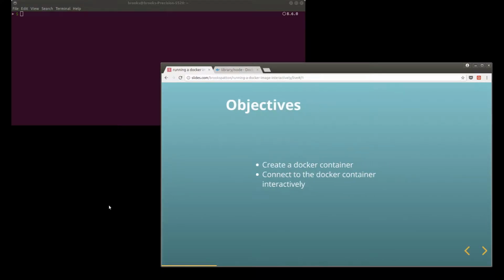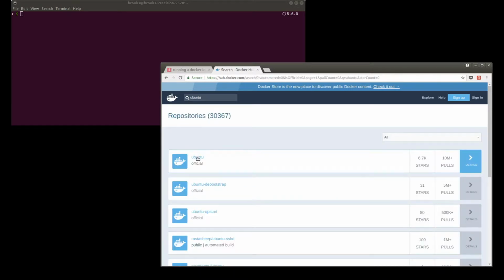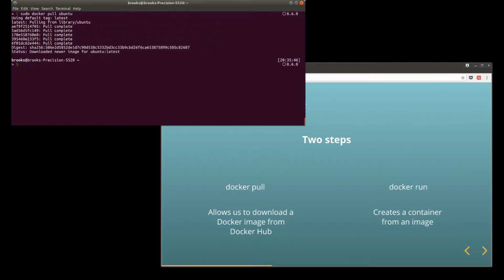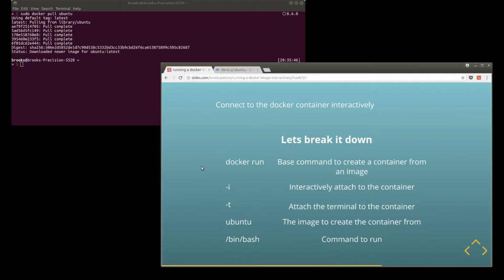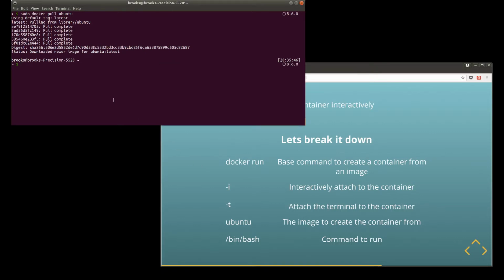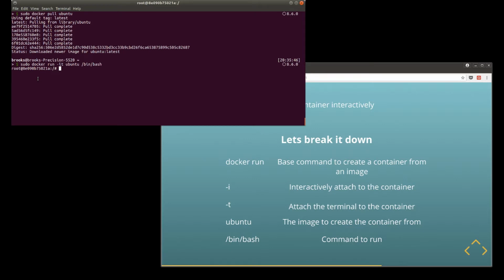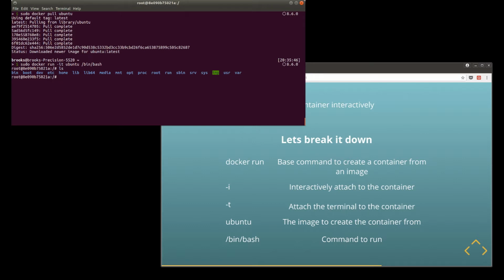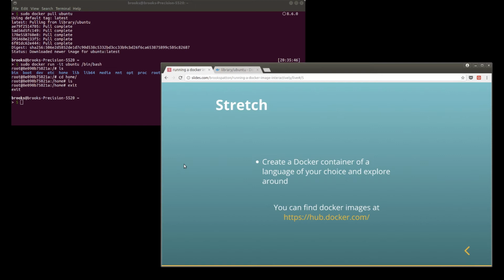Connecting to Docker containers interactively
This is a short video describing how to pull down a Docker image from Docker Hub and create an interactive container.